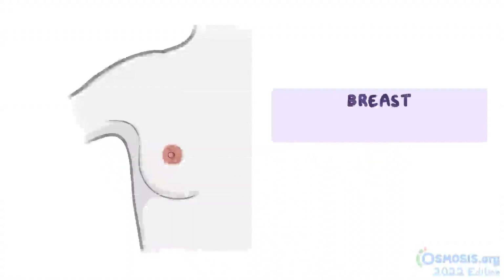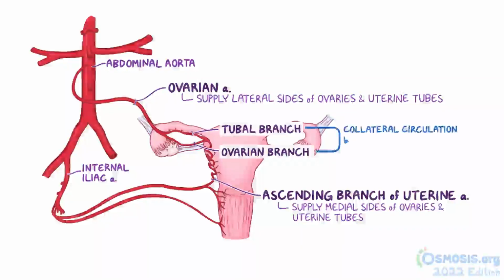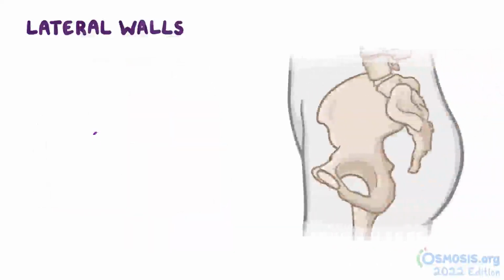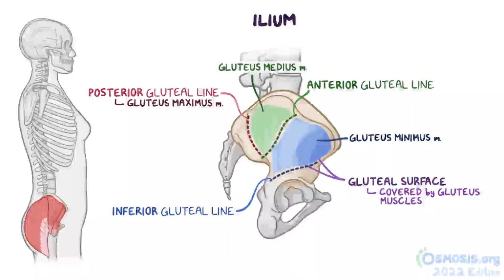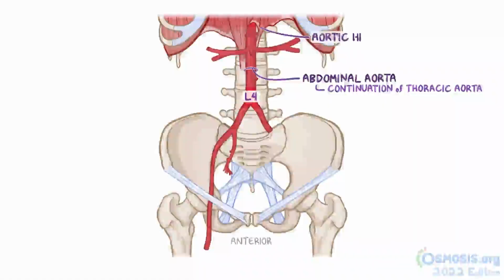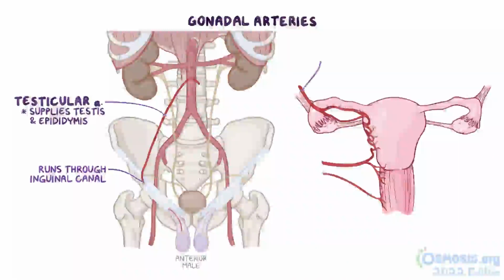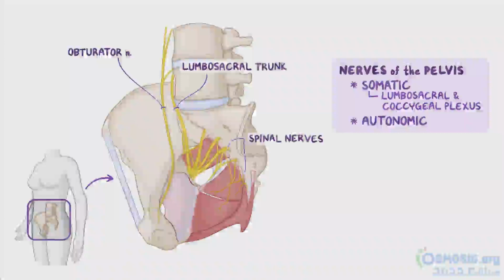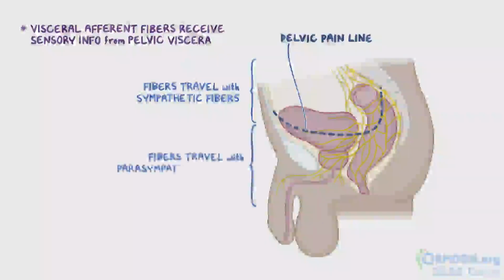23 1 Reproductive system Anatomy Femalereproductivesystem